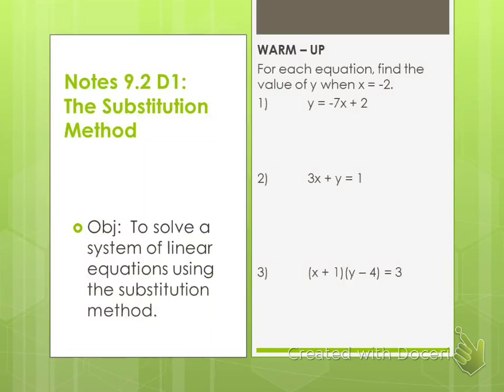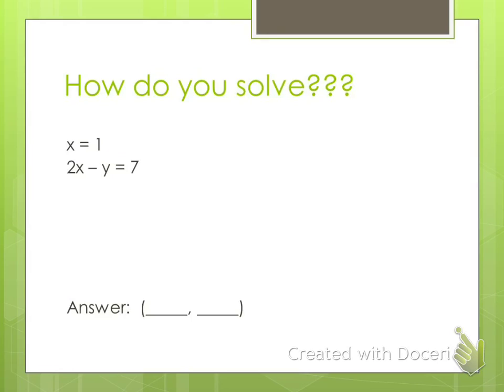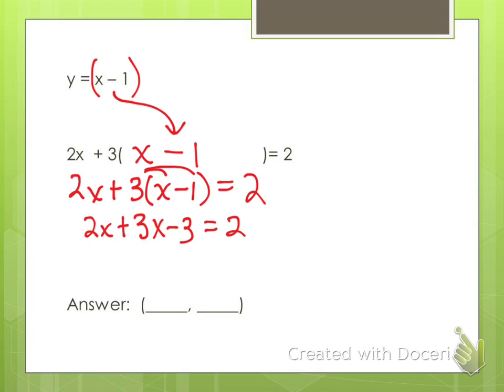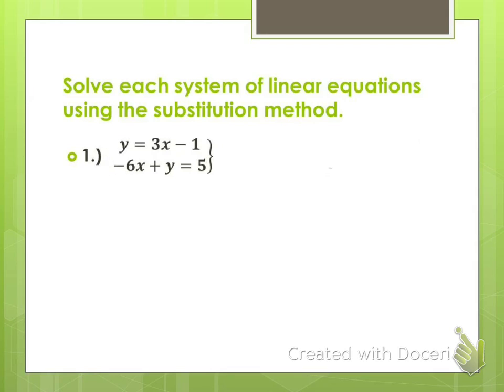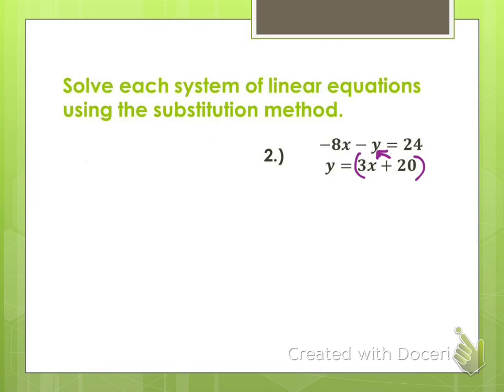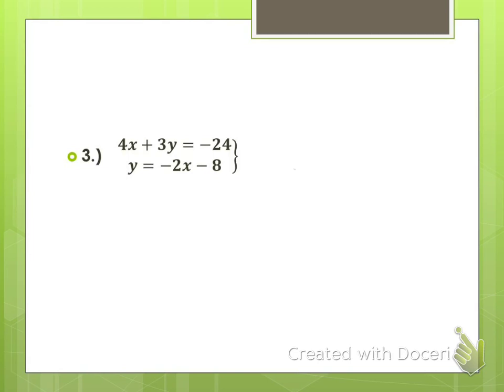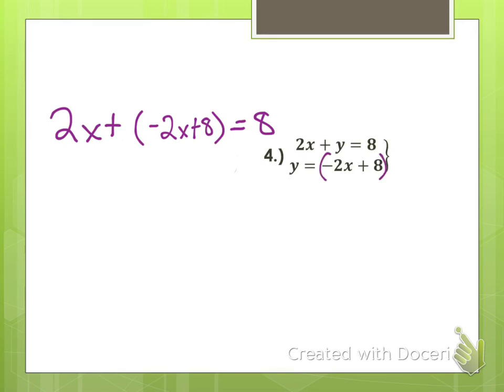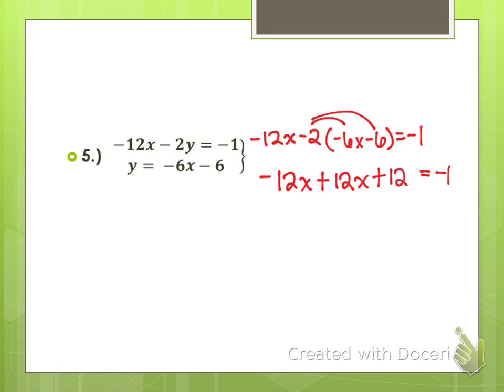Algebra I 9.2 Day 1 Notes